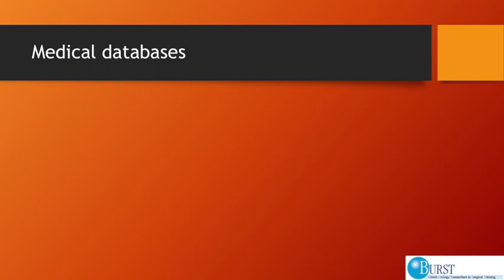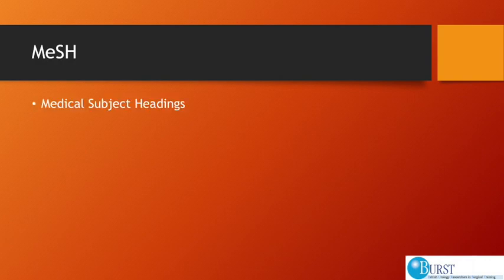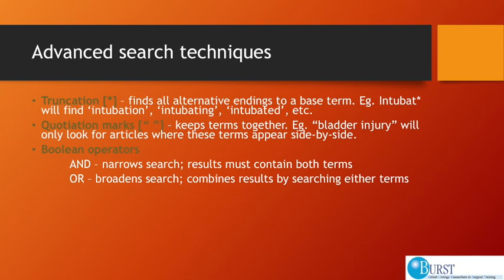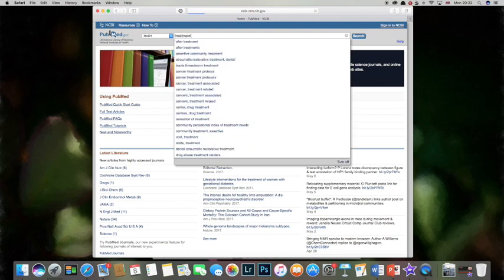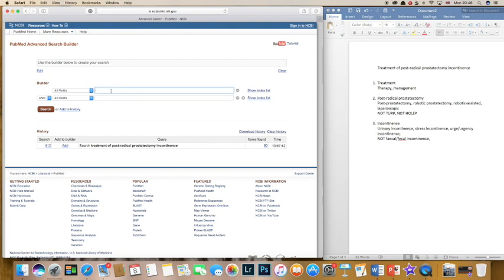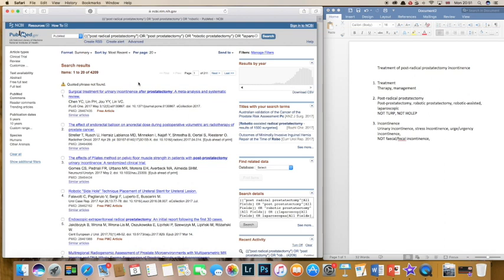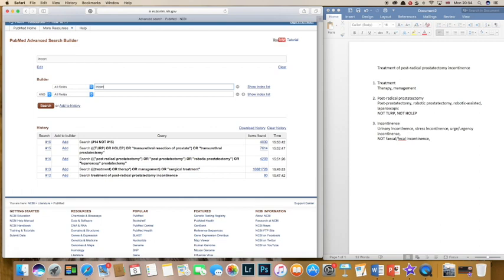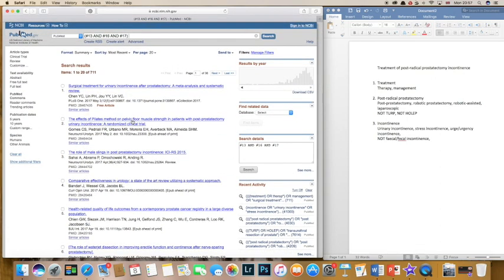BURST Education Series: Tutorial 1 - Literature searching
An overview of some of the nuances of searching the medical literature and how to perform a thorough search, with an example from Urology.